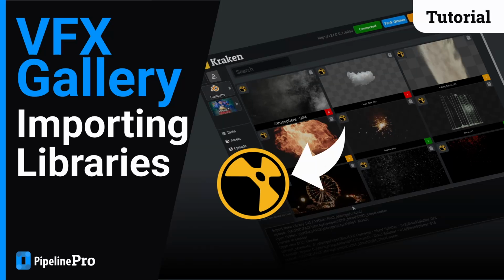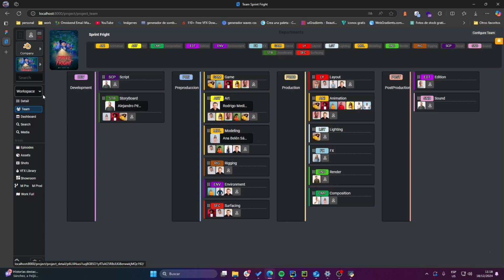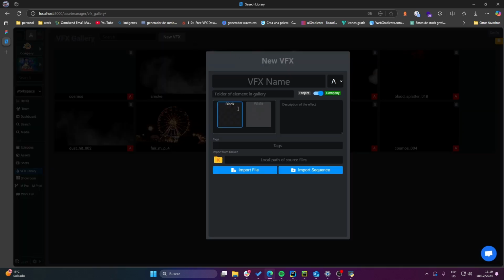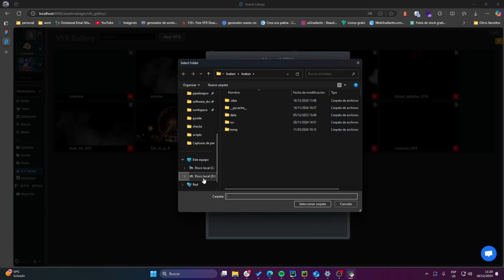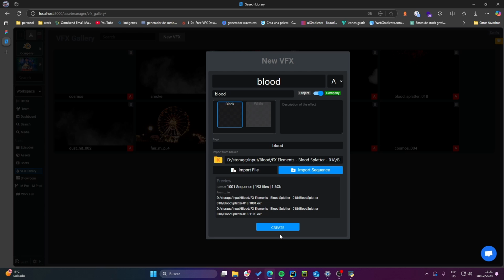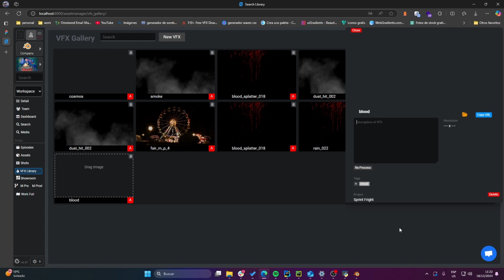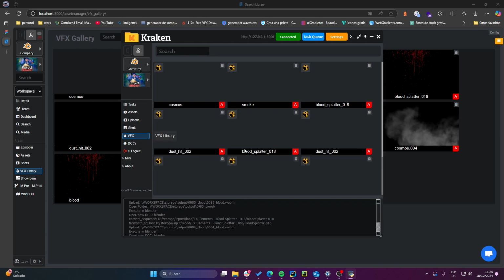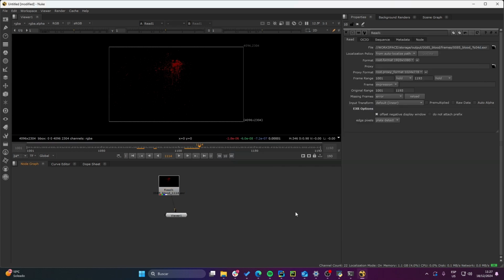VFX Library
Your entire VFX library—organized and ready to insert in one click. Includes converters, search tags, and archival tools.